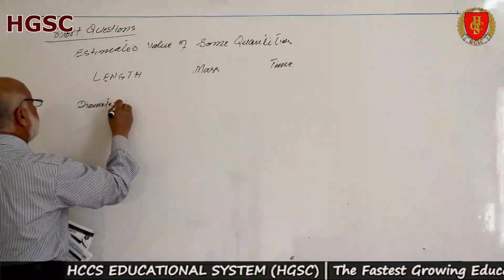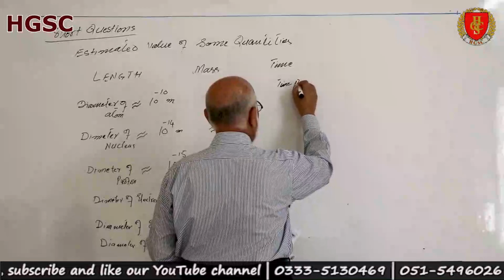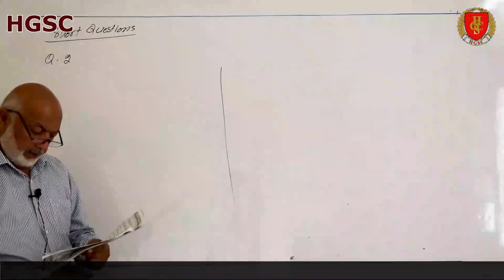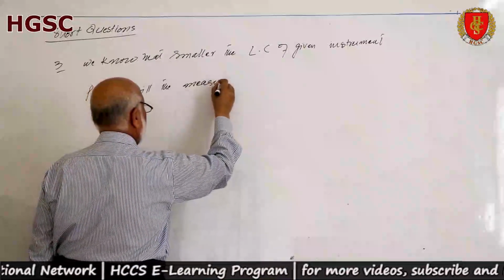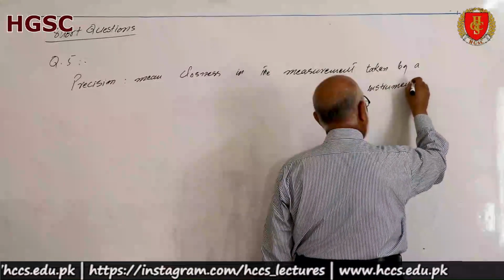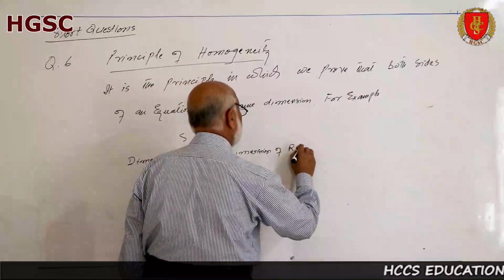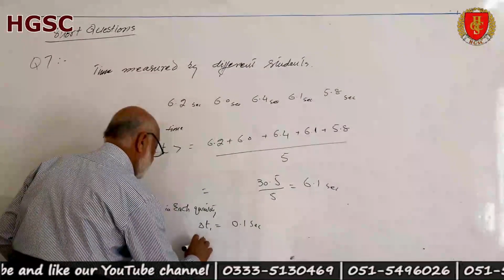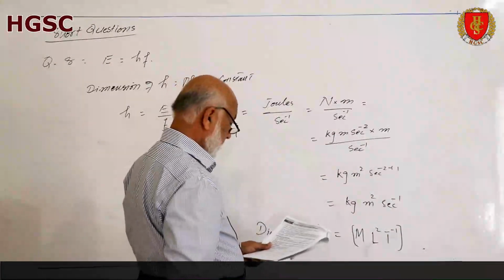CHAPTER # 1 "MEASUREMENT" | EXERCISE SHORT QUESTIONS | PROF. A.K NIAZI